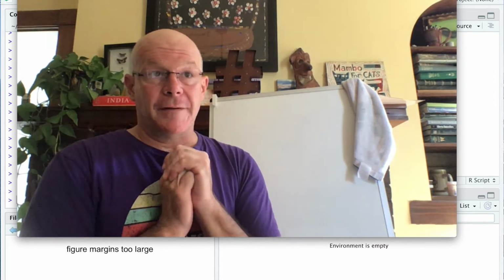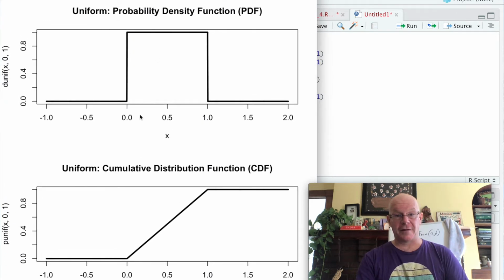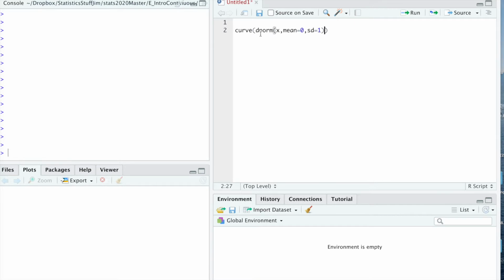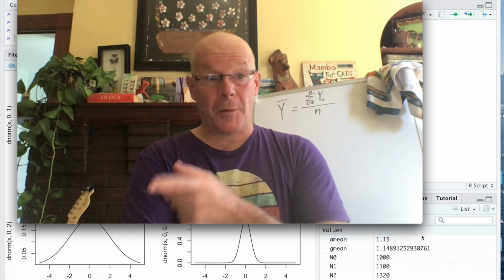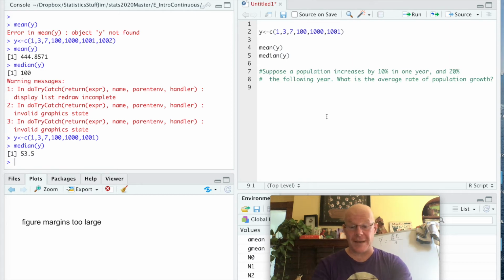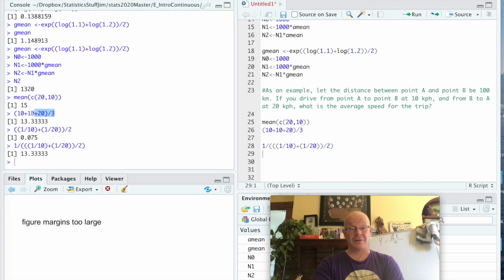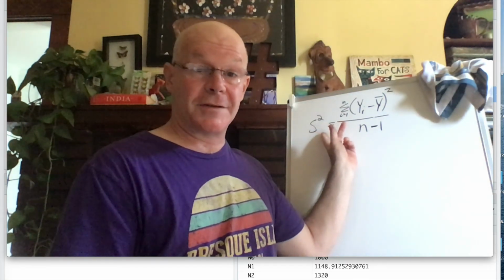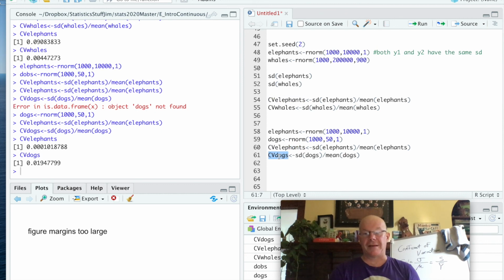Intro Normal pt1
Uniform distribution, Intro Normal (13min), Location (25min), Spread (45min), Coefficient of Variation (55min)